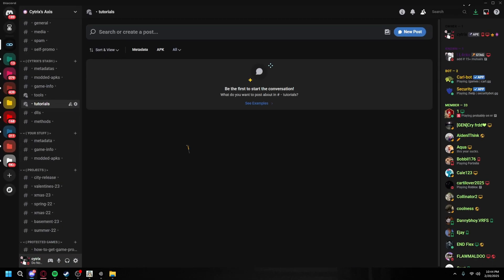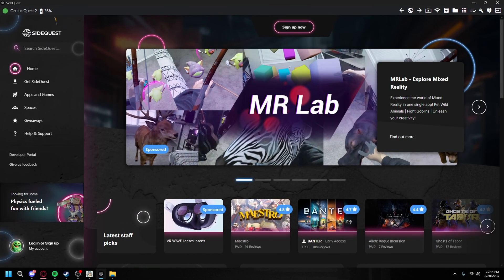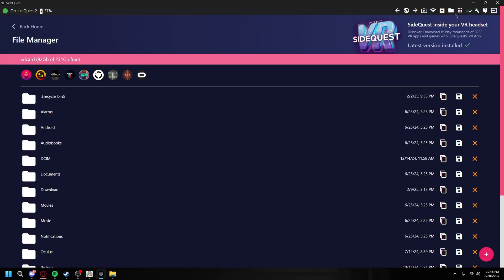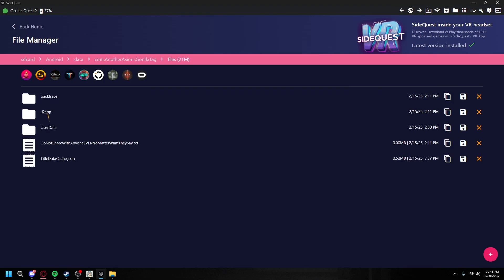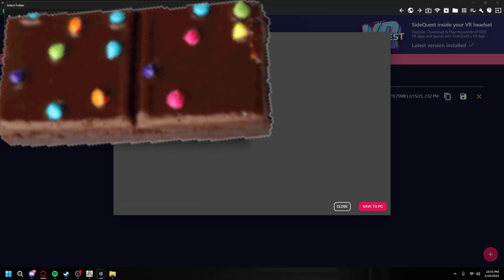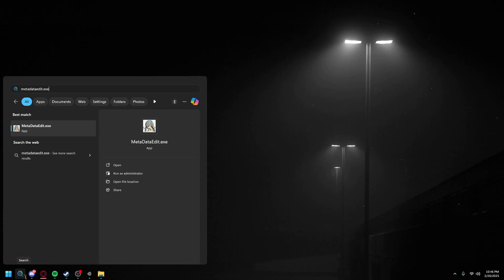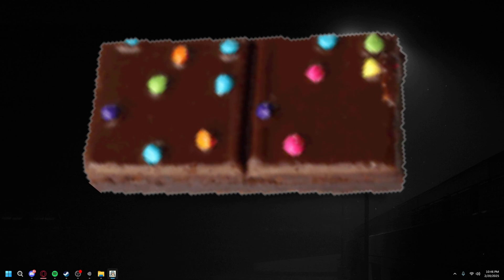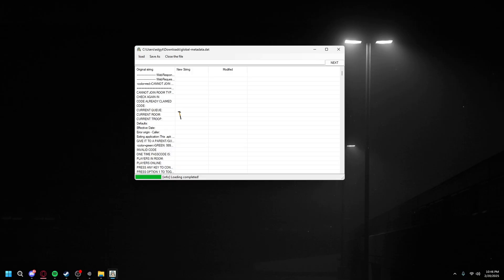How to edit a metadata! (Gorilla Tag Modding)